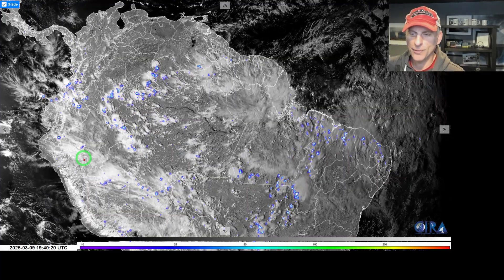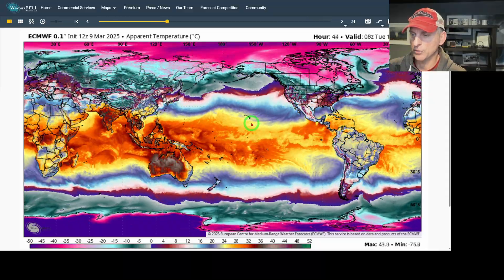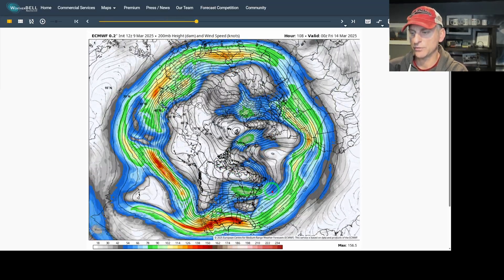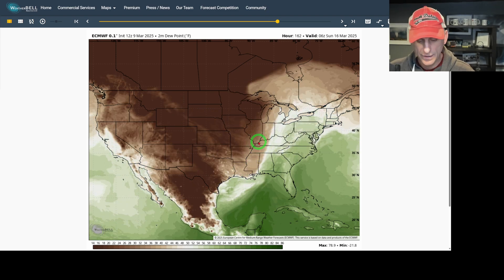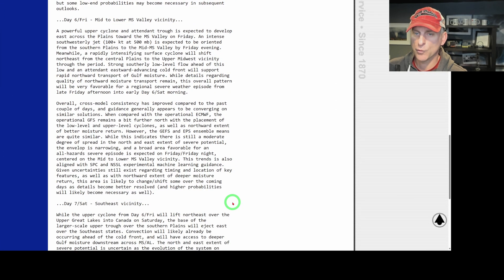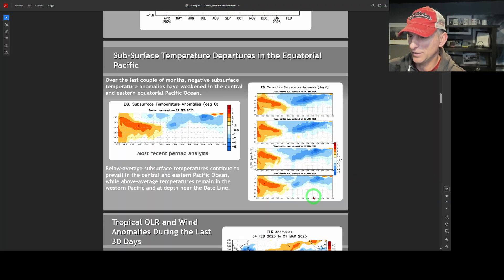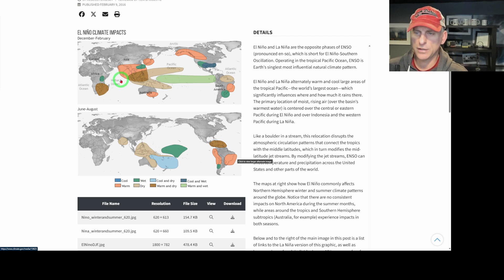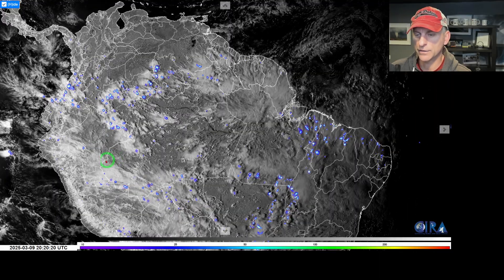Massive USA Storm, Jet Streams, Amazon Rainforest!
ENSO, La NIna, El Nino